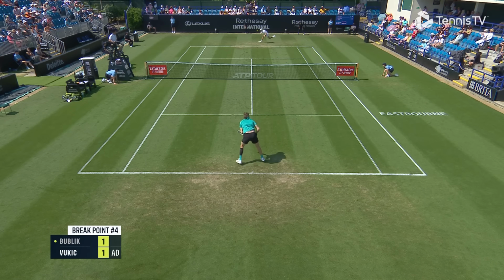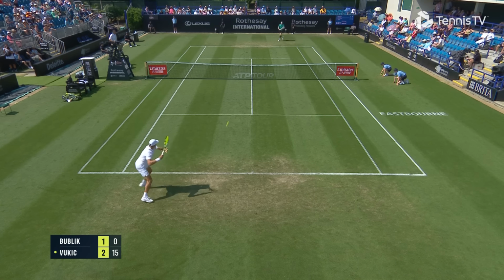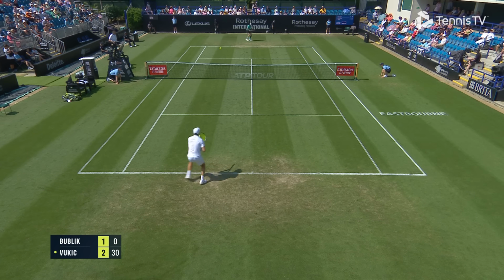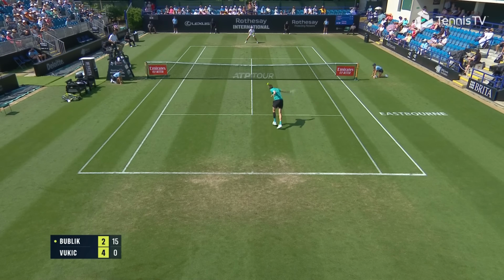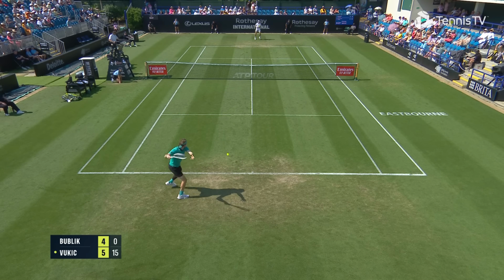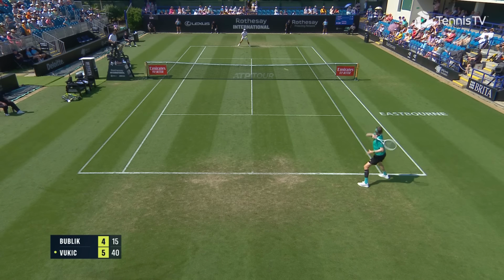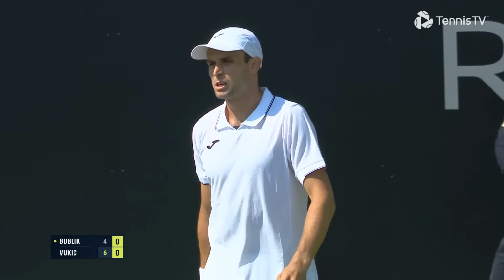Taylor Fritz Starts His Tournament; Bublik & Baez Also Play | Eastbourne 2024 Highlights Day 3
Plus Tennis TV is also available to stream tennis on your TV on Apple TV, Roku, Amazon Fire TV, Samsung Smart TV, LG Smart TV, Android TV, Xbox One as well as AirPlay and Chromecast.